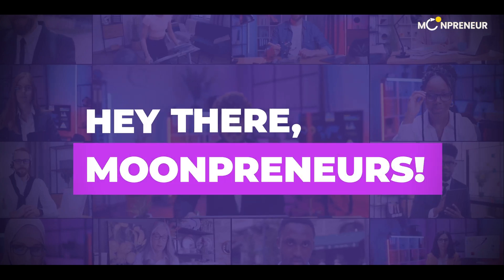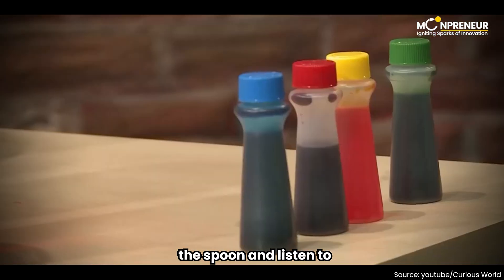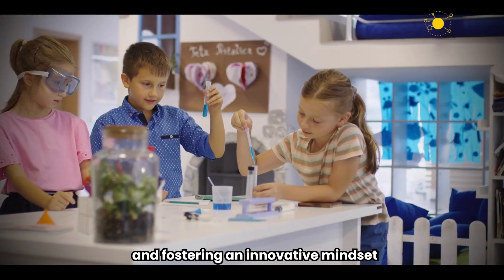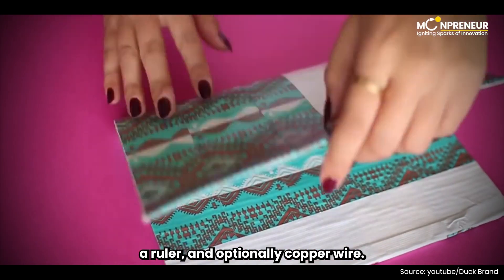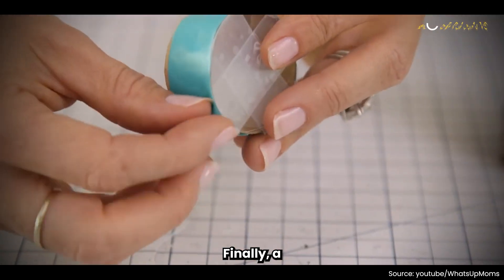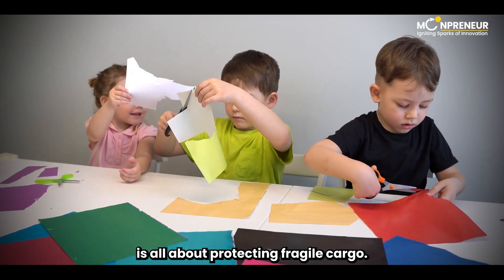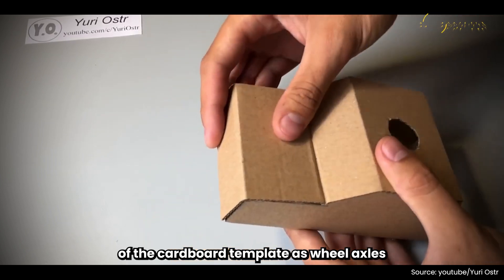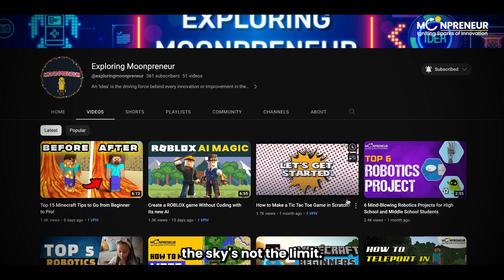10 Creative Invention Ideas for School Projects to Foster Children's Creativity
Are you ready to unlock the boundless creativity in education? Join us on a captivating journey as we present 10 exhilarating invention ideas designed specifically for school projects. From fostering creativity to developing problem-solving skills, these projects encompass a wide range of disciplines, including music, engineering, chemistry, and physics.

In this video, we delve into the world of STEM programs and Ed-Tech, showcasing innovative projects that will engage and inspire young minds. Watch as we guide you through each project, providing step-by-step instructions and sharing the remarkable results achieved by young inventors.